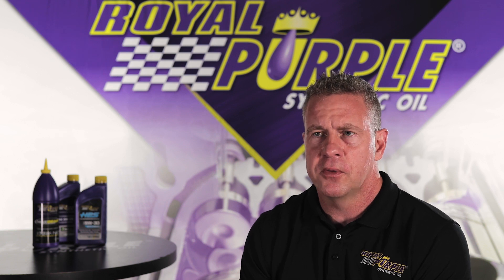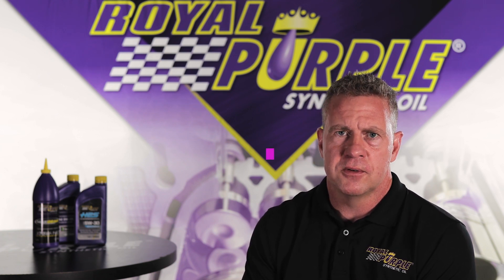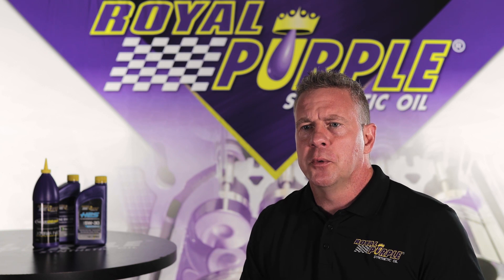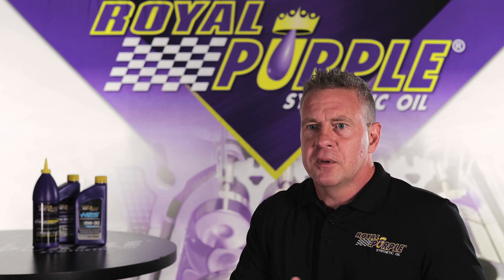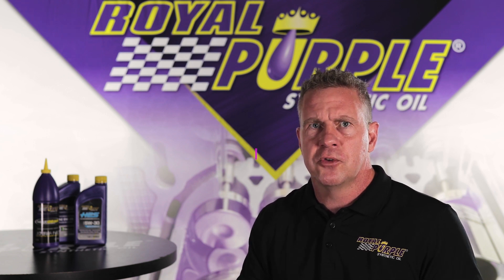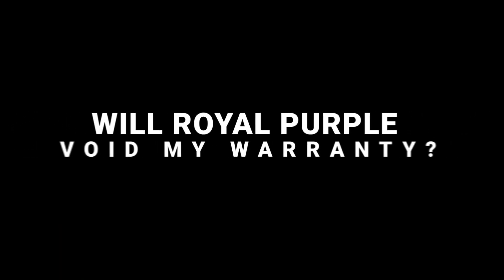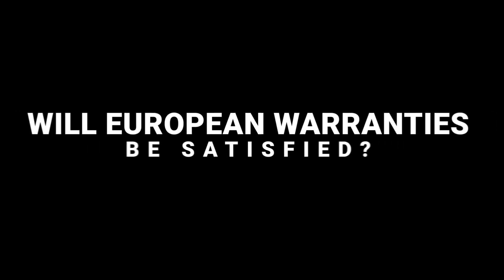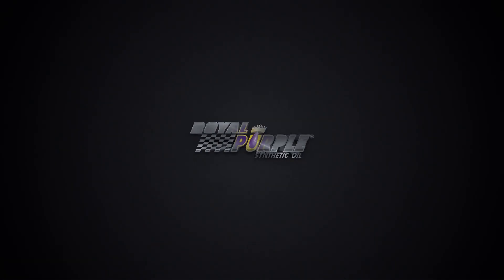Royal Purple Unscripted: S1 E3 – Lubrication 101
Episode 3 of UnscriptedRP and it's time for LUBRICATION 101.
Can I use an additive with Royal Purple? When and how often should I change my oil? What is the difference between mineral oil vs. synthetic oil? What is the API? Jared is answering some of the most common questions people have about performance lubricants and Royal Purple. Have more questions for Jared?